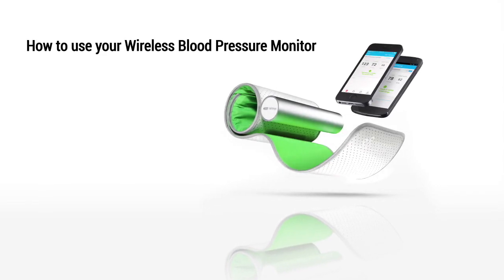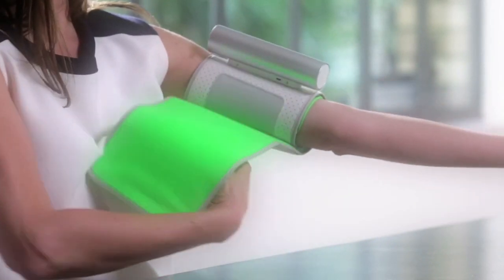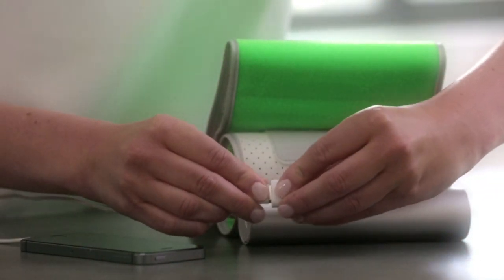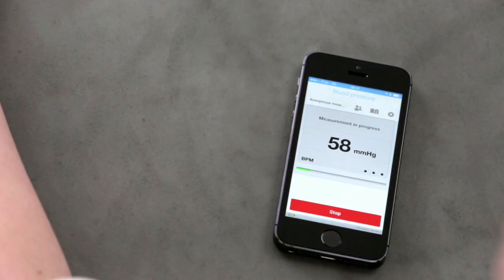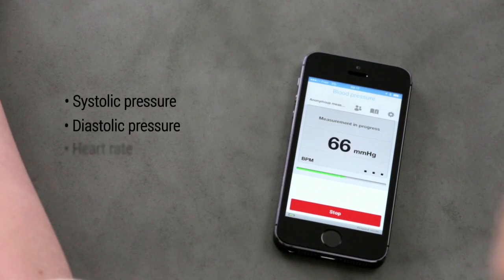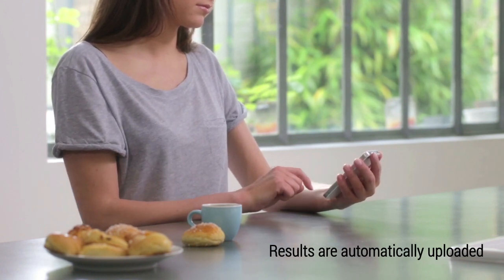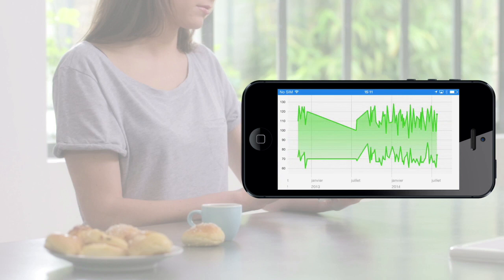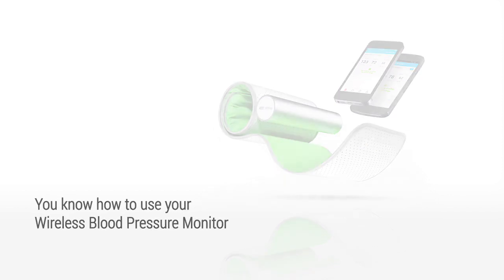[EN] How to use your Wireless Blood Pressure Monitor with an iOS device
This video shows you how quick and easy it is to use a Withings Wireless Blood Pressure Monitor for easy and precise self-measurement of your blood pressure with your smartphone.
Blood Pressure Monitoring made simple
Simply slip on the cuff, turn on the Wireless Blood Pressure Monitor and the Health Mate app will automatically launch. Following a brief set of instructions, you will be ready to take your blood pressure.
Your history, on hand
Because it makes sense to track your blood pressure over time, the Health Mate app stores all your BP readings, syncs with the Withings Health Cloud and creates an easy to understand chart.
Instant feedback
The app gives you an instant color feedback based on the World Health Organization's official standards for a quick and simple blood pressure tracking experience.
Your doctor in the know
Use the Wireless Blood Pressure Monitor for prevention or to check the efficacy of your treatment. In any case, a few taps on your smartphone it all it takes to share the measurements with your doctor.
Want to go further? Discover our video "Tips for the blood pressure measurements".